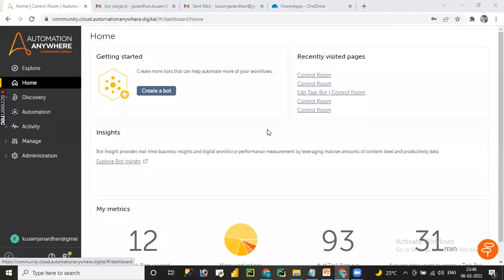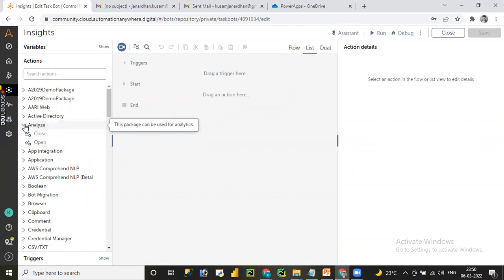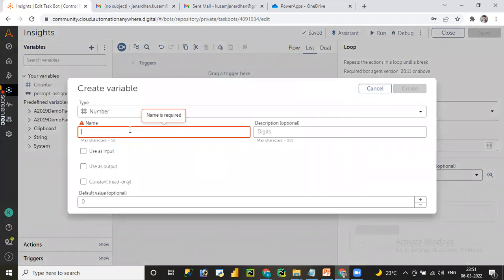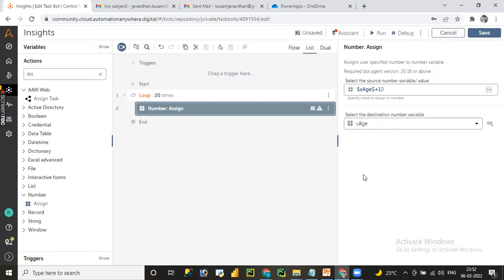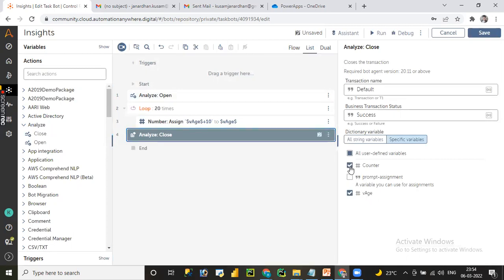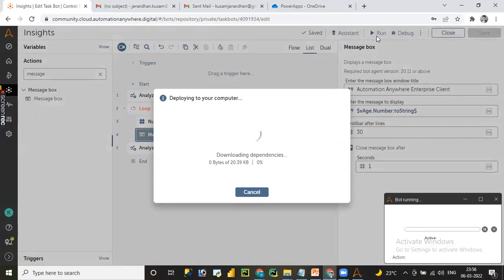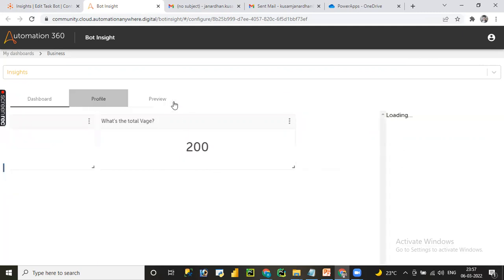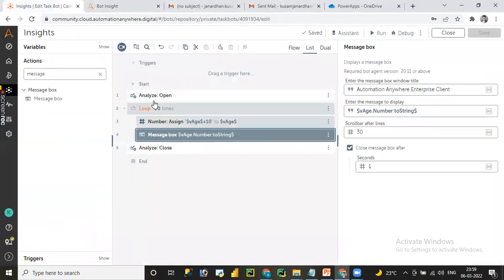Automation Anywhere A360 | Analyze| Analyze command| introduction --- A360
Automation Anywhere
Enterprise A360
A360 Training Videos
Community A360
rpa Videos